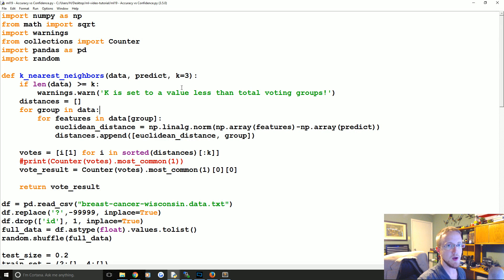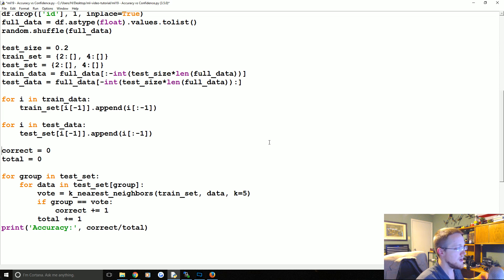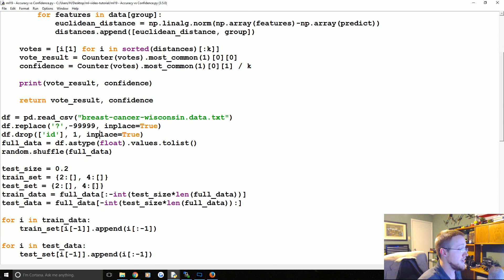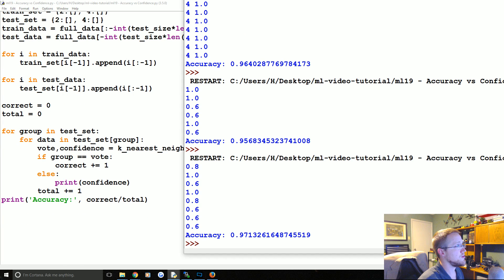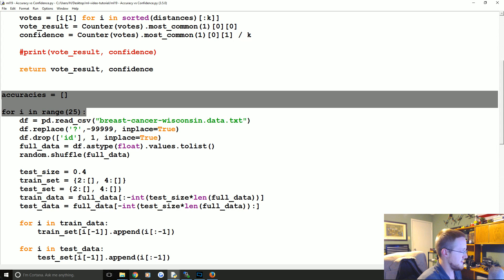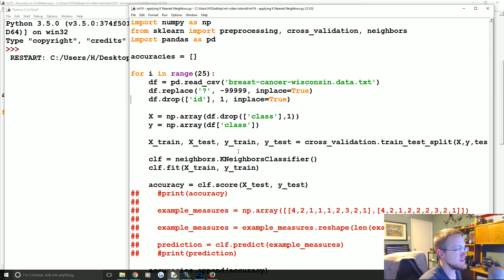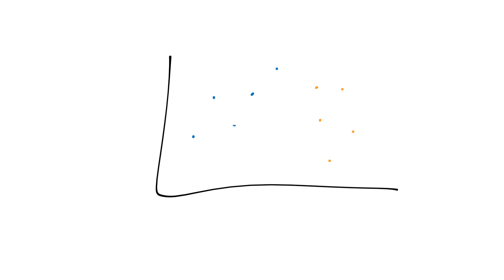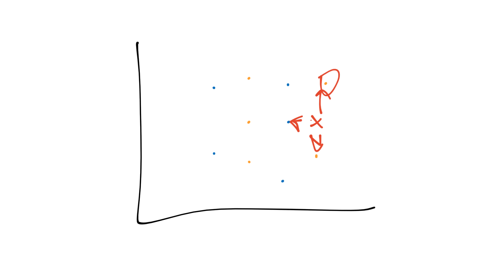Final thoughts on K Nearest Neighbors - Practical Machine Learning Tutorial with Python p.19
We're going to cover a few final thoughts on the K Nearest Neighbors algorithm here, including the value for K, confidence, speed, and the pros and cons of the algorithm now that we understand more about how it works.